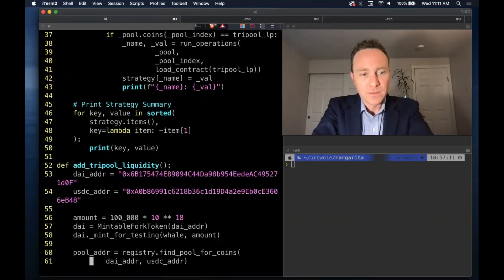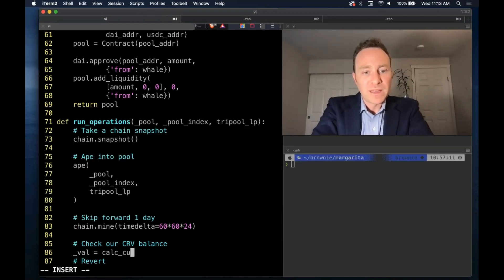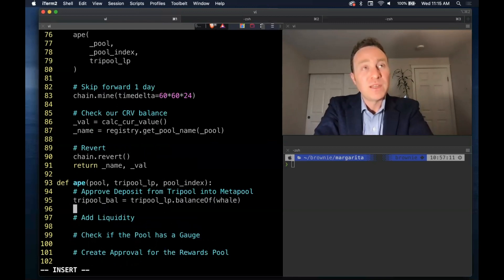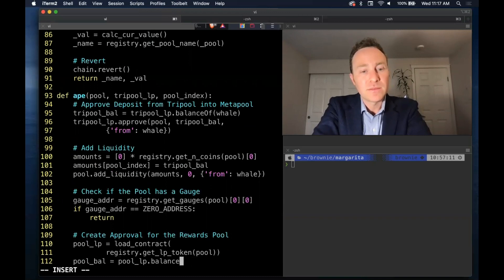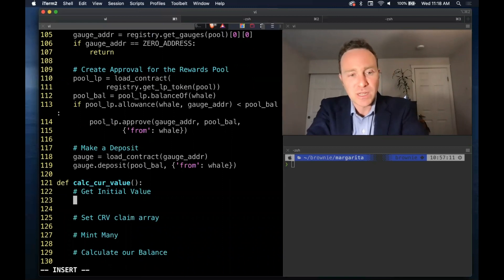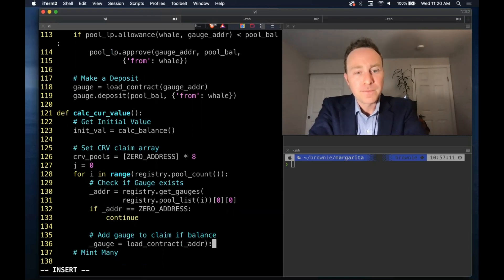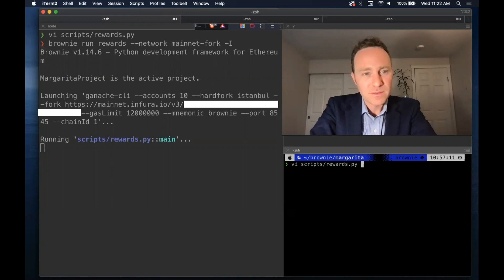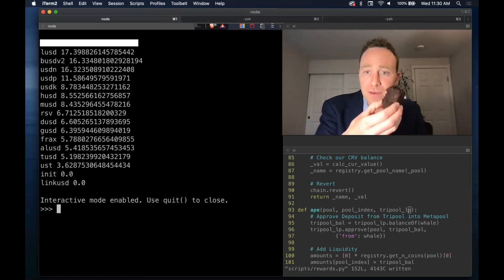Brownie Tutorial 12 -- Chain II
🎥  Chain II 🎬

The Brownie chain object allows you to travel forwards and backwards through your local blockchain. In these two units we use the chain to build a script that calculates the actual number of $CRV rewards staking the same amount would earn after 24 hours (assuming no changes).

## CHAIN SNAPSHOT
Take a snapshot of the current state of the blockchain that can be reloaded anytime. Only one snapshot can exist at a time.

    % chain.snapshot()

## CHAIN TIME TRAVEL
Move forward in time without mining new blocks using the sleep command

    % chain.sleep(_seconds_)

Move forward in time and mine new blocks using the mine command

    % chain.mine(timedelta = _seconds_)

## CHAIN REVERT
Restore the blockchain to the state in the previously saved snapshot. Can be called multiple times without consuming the snapshot.

    % chain.revert()

## CHAIN UNDO/REDO
Undo or redo the previous blockchain changing operation. Does not affect the snapshot. Often used for debugging.

    % chain.undo()
    % chain.redo()

## CURVE MINT MANY
Retrieve reward tokens from up to 8 Curve Pools

    % minter.mint_many([gauge_addr_1, ...])